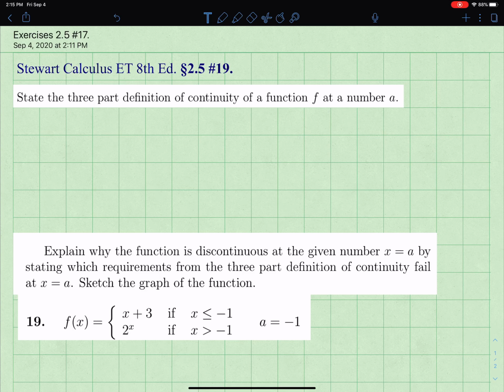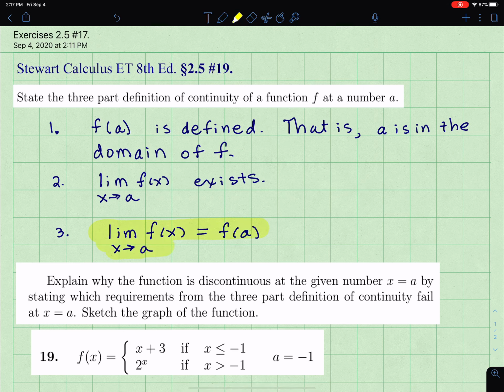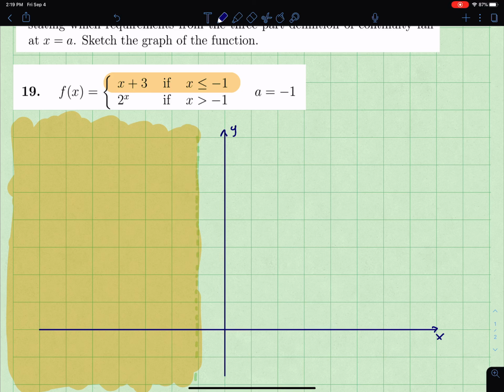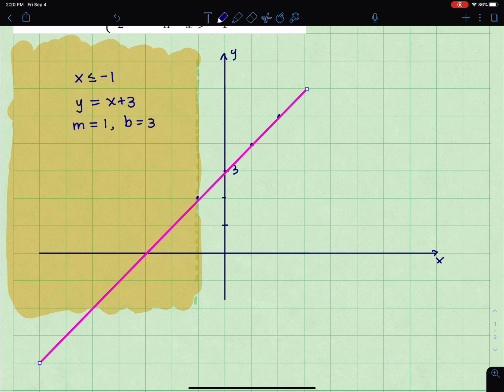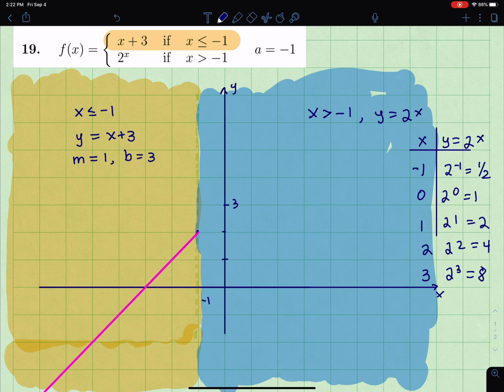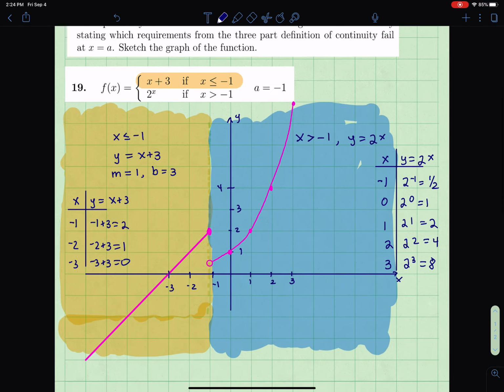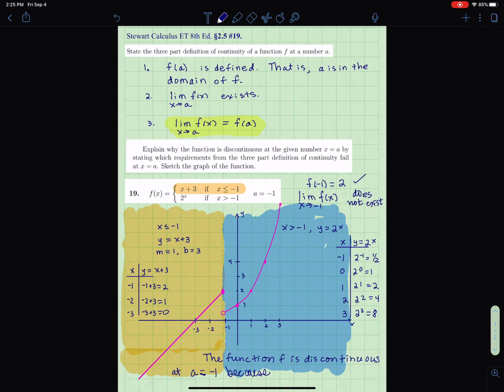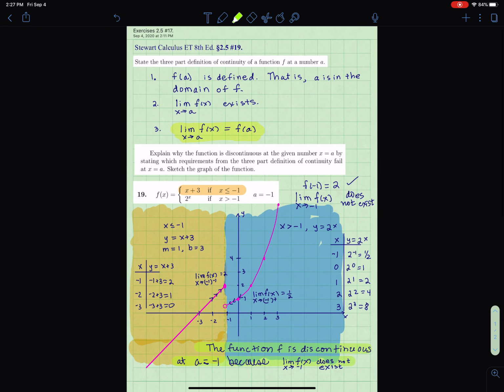Stewart Calculus ET 8th Ed. §2.5 #19.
Stewart Calculus ET 8th Ed. §2.5 #19.   Showing that a piece-wise defined function is discontinuous at a number a.